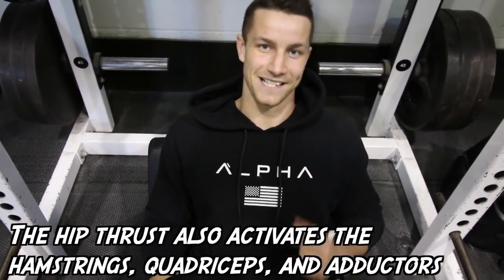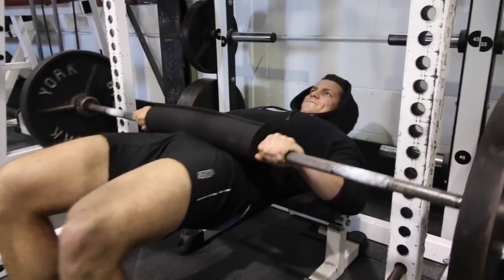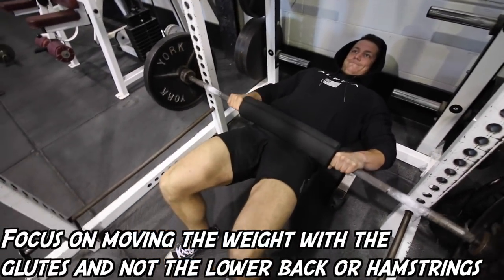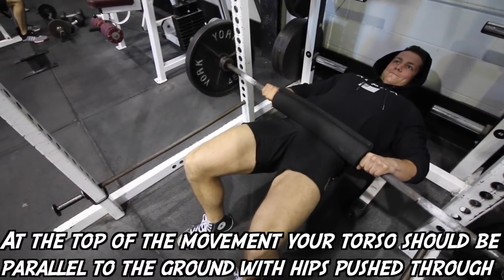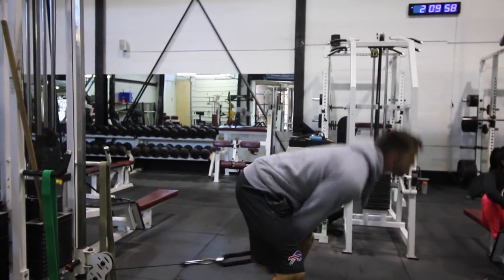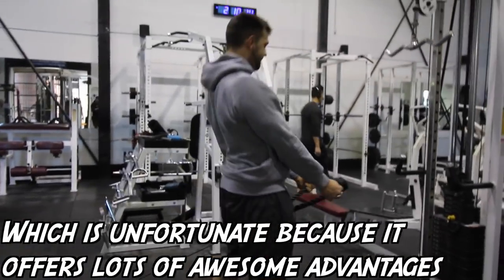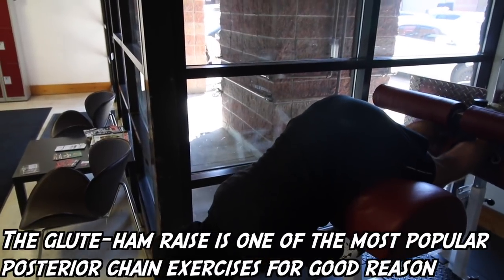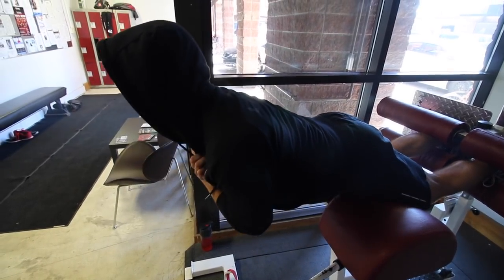Top 3 Strength and Physique Glute Exercises for Men (Mens booty Work)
What lady doesn't appreciate some glutes ;) Too many men neglect Glute and booty work because its often marked a female category. Glutes actually have a pivotal role in strength and posture dynamic. So if you aren't killing them get on it.